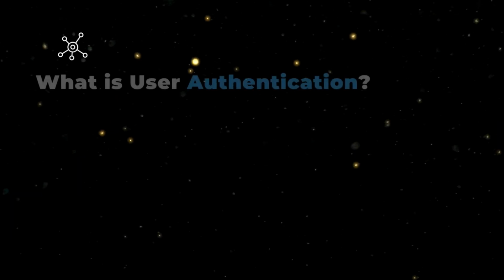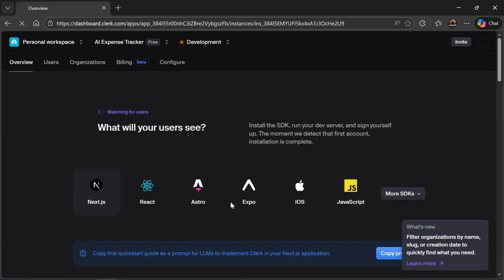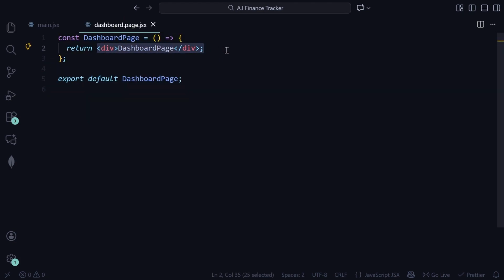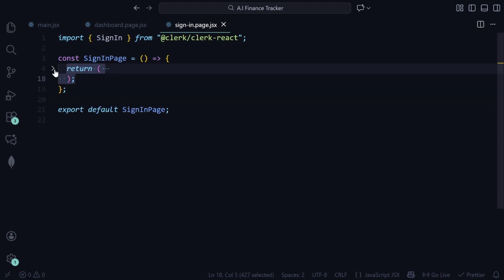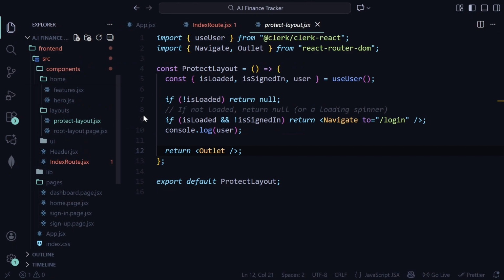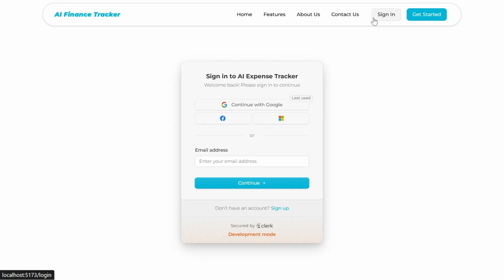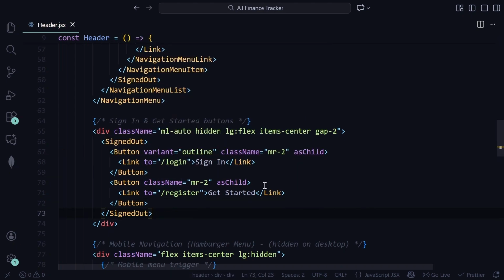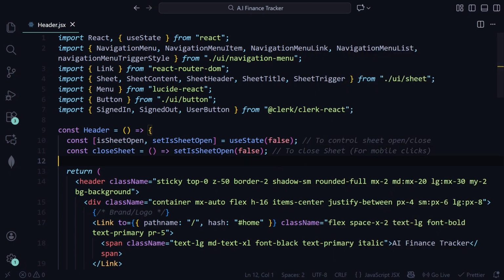Build an AI MERN Stack Project | Clerk Authentication Tutorial React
In this video, I’ll integrate Clerk User Authentication to the React app on our MERN Stack project for an AI Expense Tracking Application (MongoDB Express React NodeJS project). This full stack project is perfect if you're looking to build an expense tracker app for your resume, placements, or as a final year project idea for computer science students.

In this video We’ll look at:
- What is Clerk?
- How to install & configure Clerk on React app?
- How to use Clerk's UI components?
- What is a Security Token?
- How to conditionally render Navigation menu on authentication state?

In this series We’ll cover:
- Building a personal finance tracking app with React
- Creating an expense tracker app that automates transactions and sends notifications
- Step-by-step guide to posting data to the API with React JS and handling HTTP requests
- How to integrate AI into a full stack project to simplify income and expense tracking
- How to deploy MERN Stack app on Netlify and Render for Free

- If you are looking for final year project ideas.
- If you want to deploy React Vite App to Netlify.
- If you want to build react projects for resume.
- If you are searching for full stack web development course.
- If you are looking for MERN Stack project for placement.
This tutorial will help you understand how to build and deploy a full stack AI SaaS project. Whether you are an absolute beginner or an intermediate developer.

By the end of this series, you’ll have a working personal finance management app that demonstrates your ability to combine React projects for resume with AI integration and modern deployment strategies.